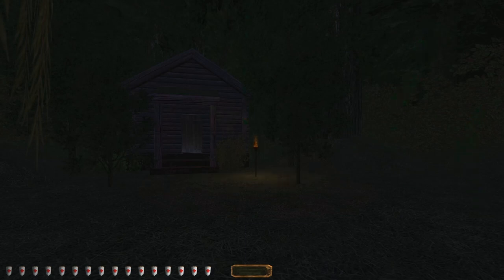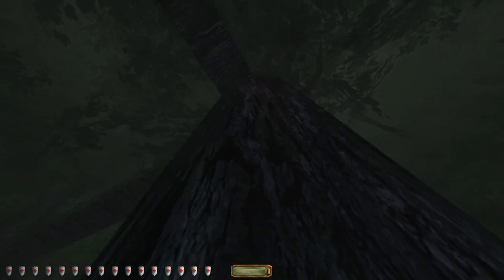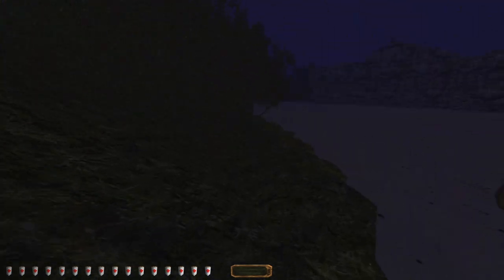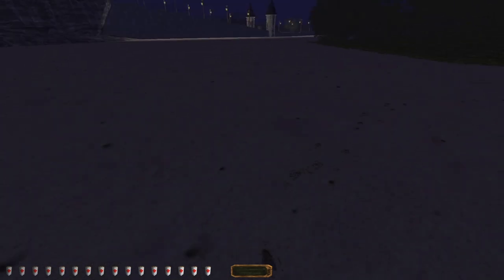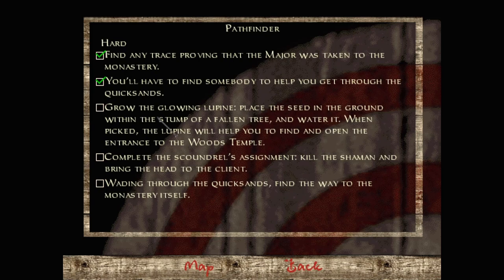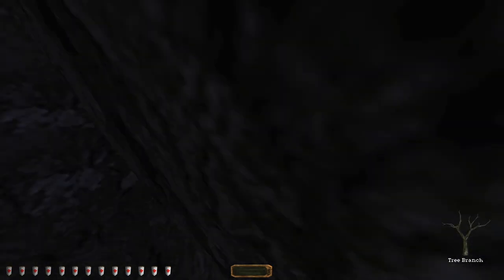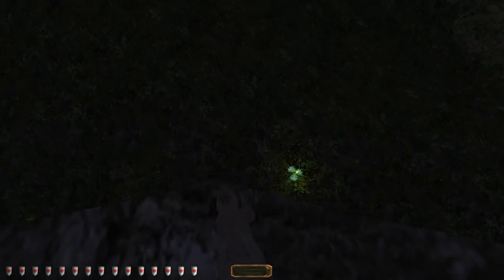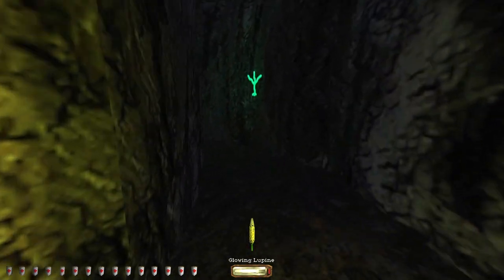Let's play Thief fan missions: Patriot, episode 16: Pathfinder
Patriot is a Thief 2 fan mission campaign by Zontik. Find more details and the download at TTLG